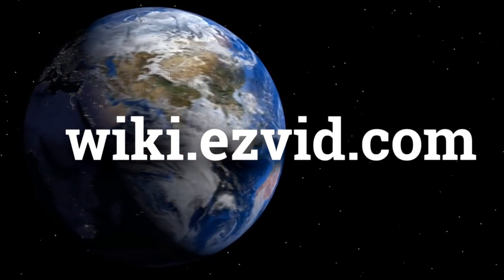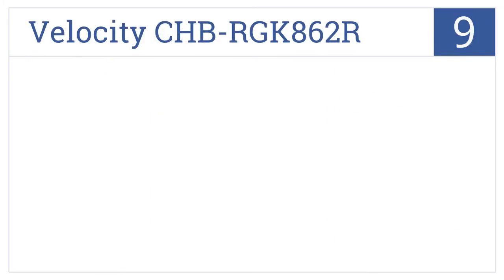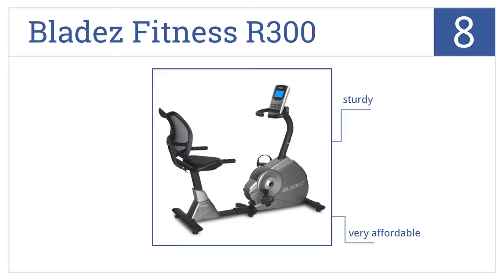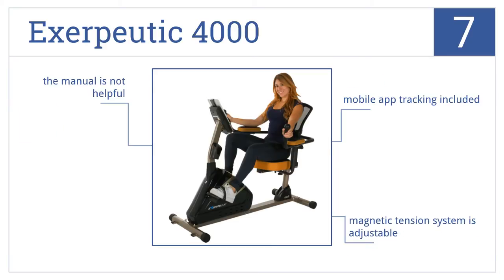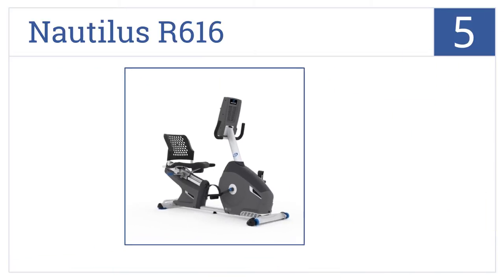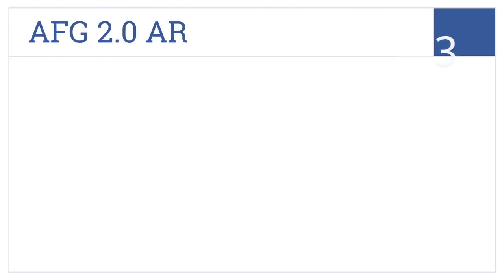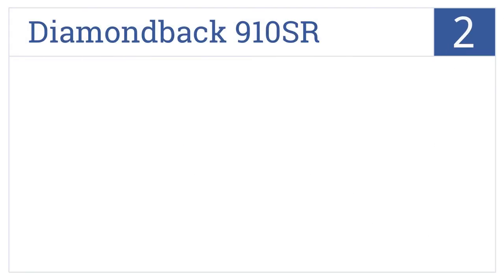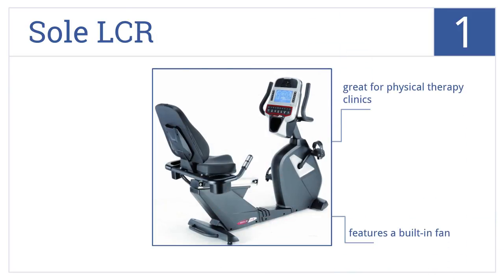10 Best Recumbent Bikes 2015